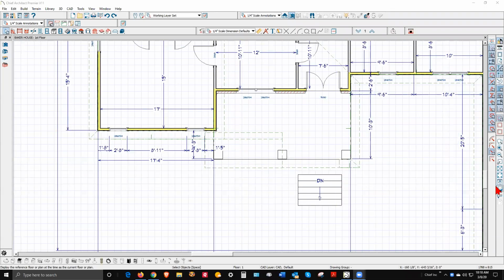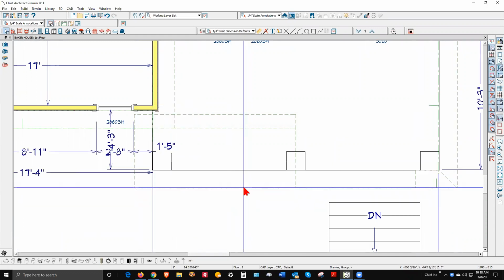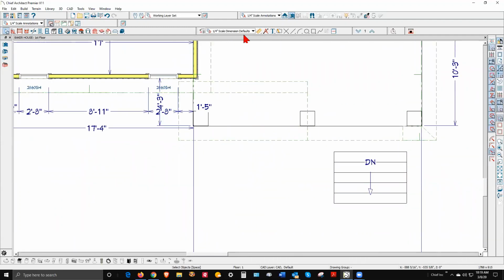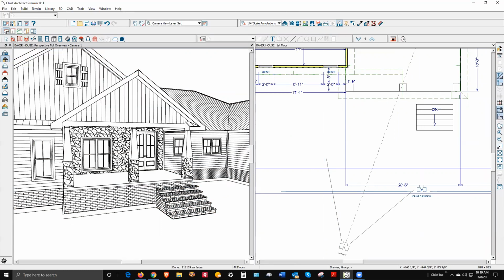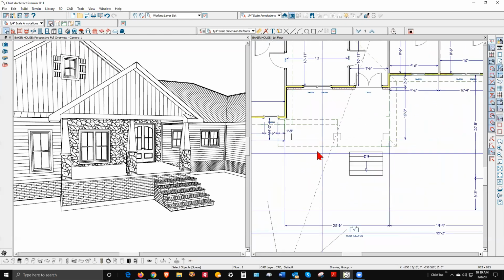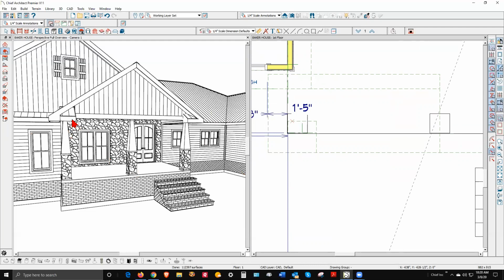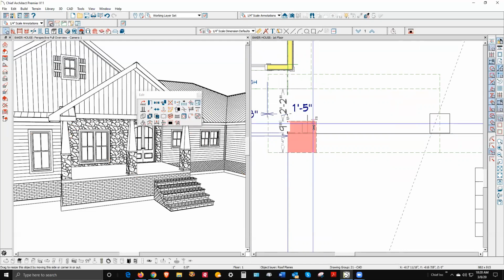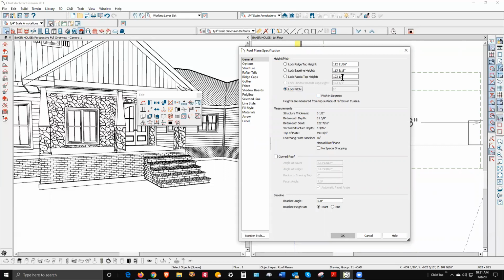Auto-Return fail in HD Pro 2020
What can you then do, call Tech Support? NO, just manually fix it and drive on!